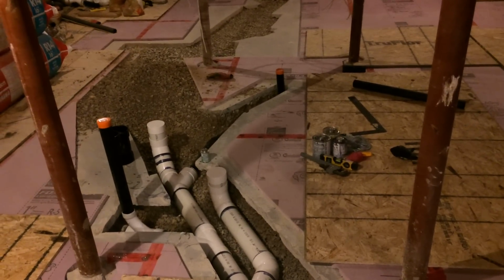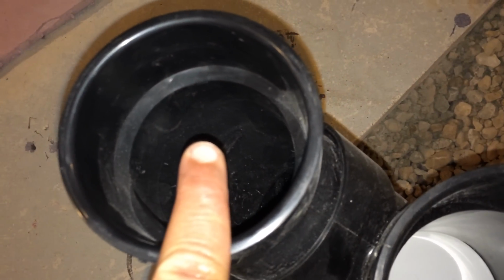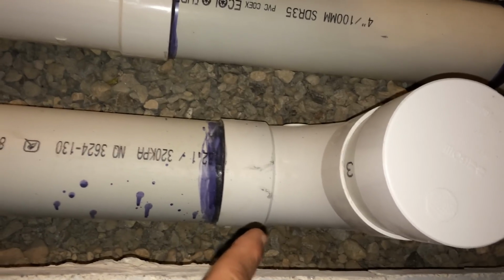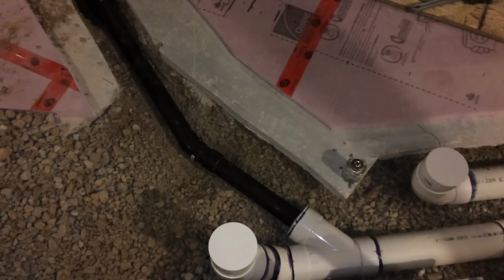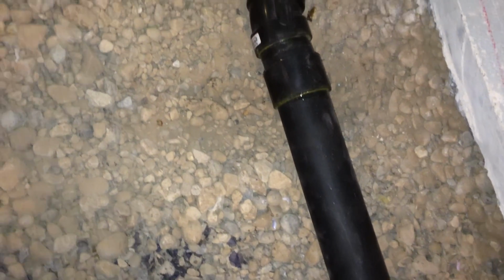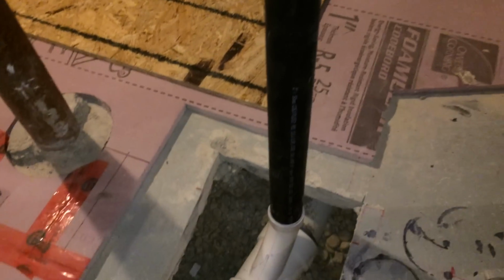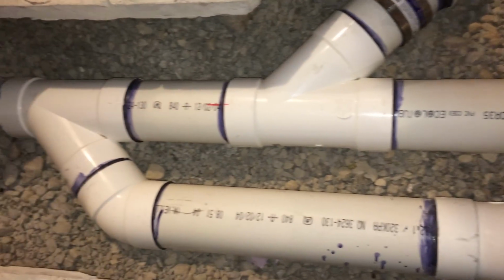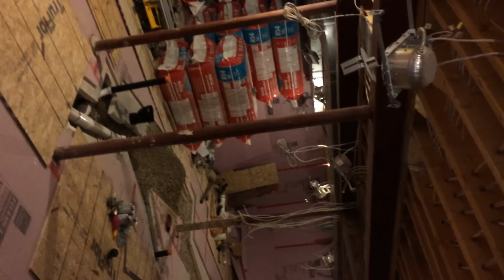Basement Renovation - Bathroom and Wet Bar Rough-In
Orangeville, Ontario, Canada.  Just passed inspection, plumbed to Ontario Building Code.  In Ontario, PVC goes below slab and ABS above.  PVC to ABS Transition Cement is Legal by OBC and that's what I used.